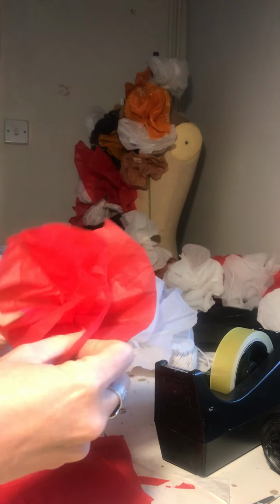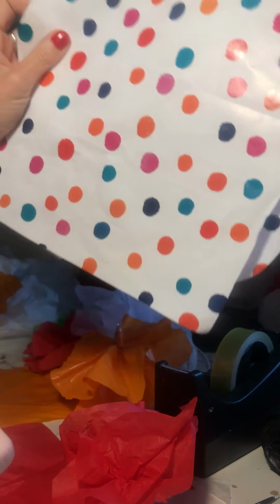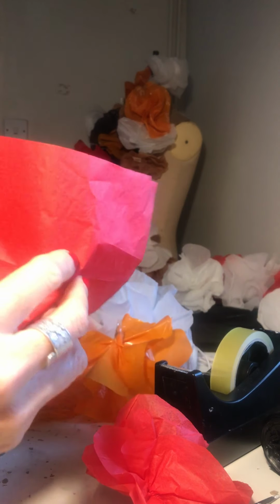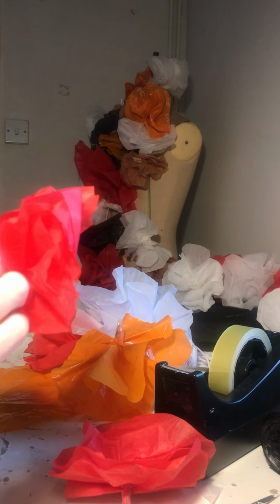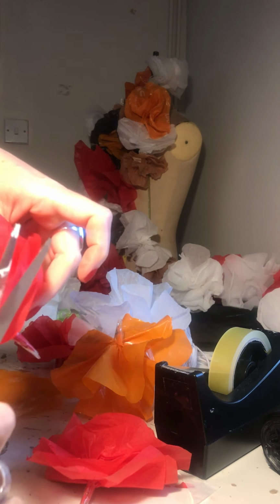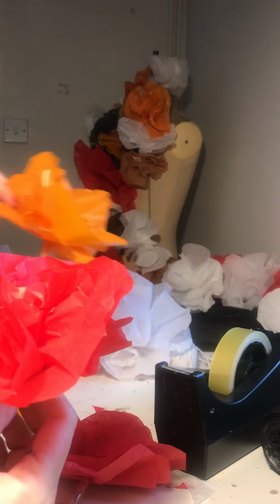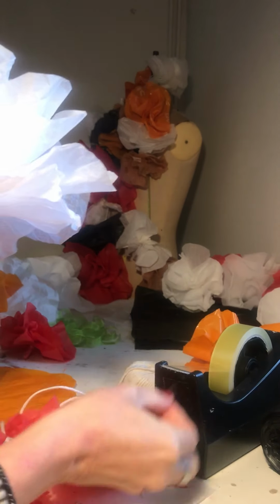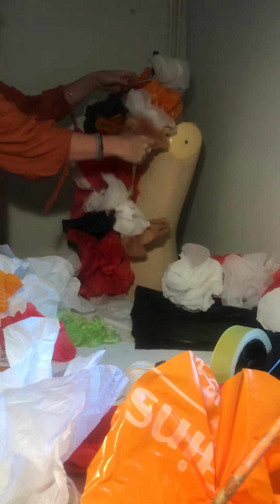Flower making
How to make some flowers for your Spooky Homes setting